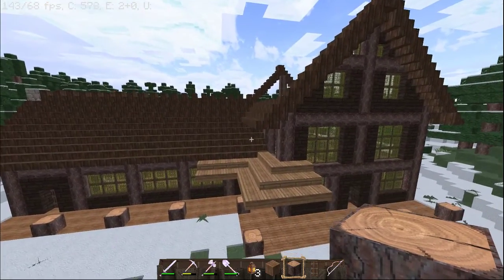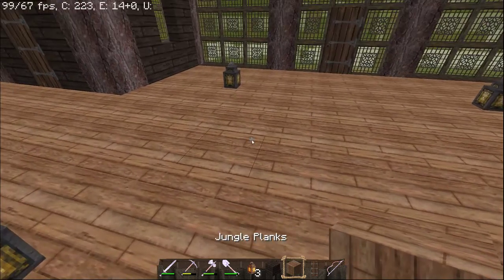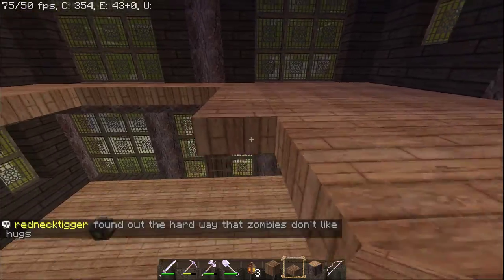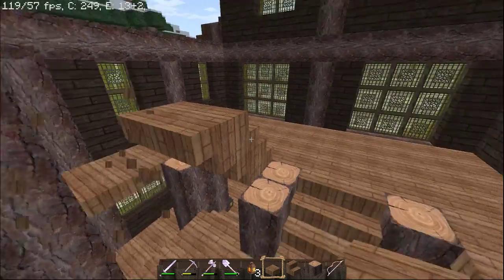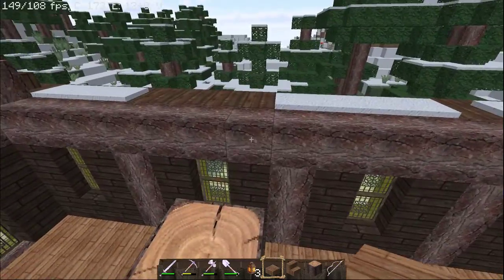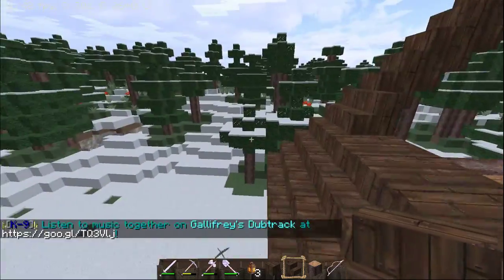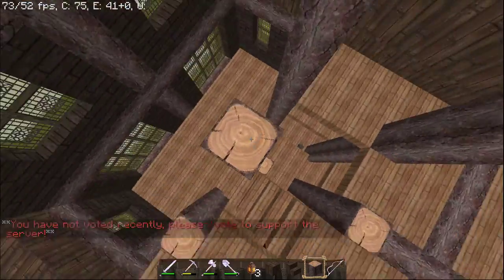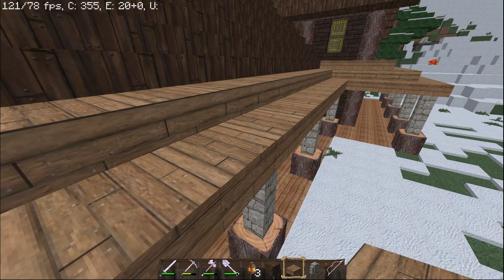Lets Build a Mountain House part 2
Part 2 of the mountain house build. different floors and roof and windows
Please let me know what you think if you watch it through and where I could do better please